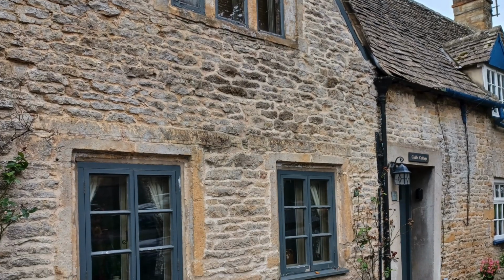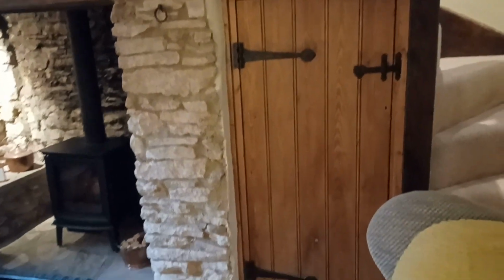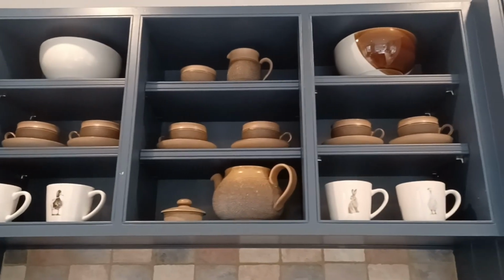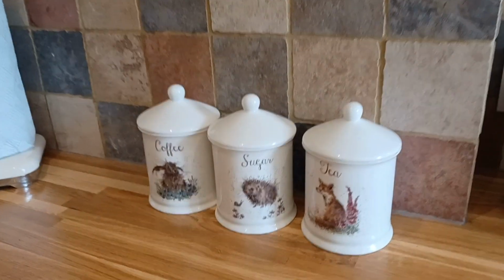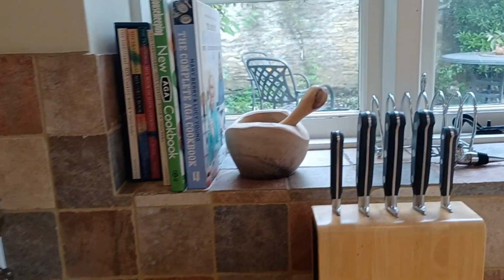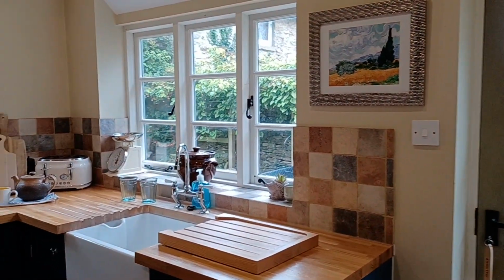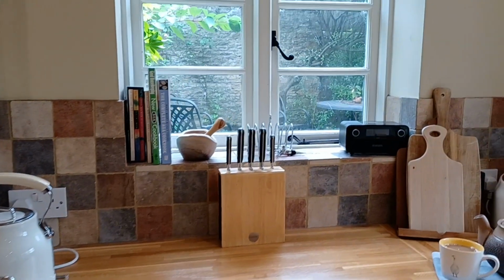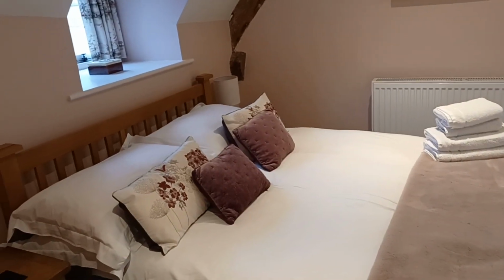English Cottage Tour | Stories, Treasures & Tea with Marian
Take a look through this charming old English cottage!  And see some wonderful sights of London and the Cotswolds!   Also, some lovely treasures!  Happy Thanksgiving to Canadian viewers!